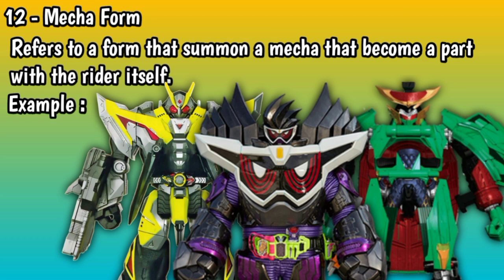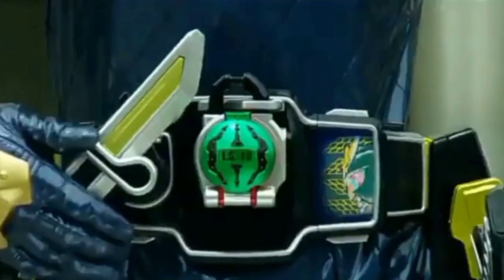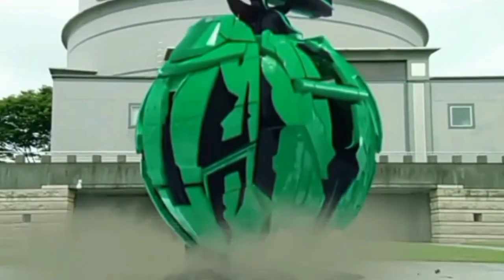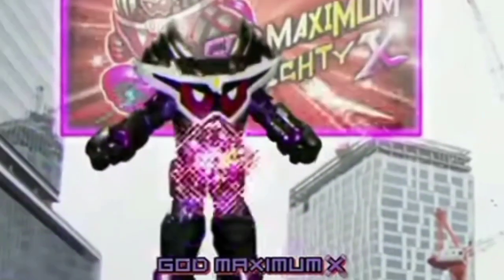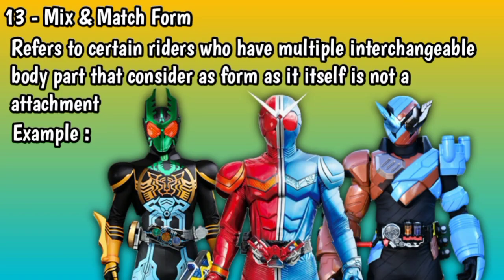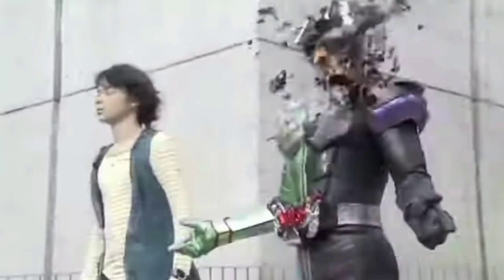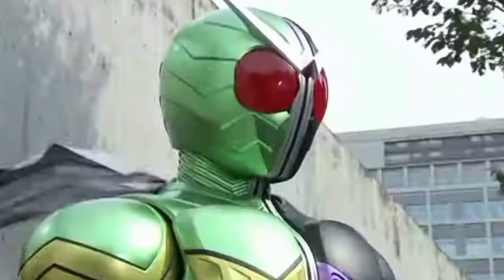Explaining All 20 Kind Of Kamen Rider Forms | Kamendebate #013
Today I'll be explaining the term of rider forms ad  what does all the 20 forms means.